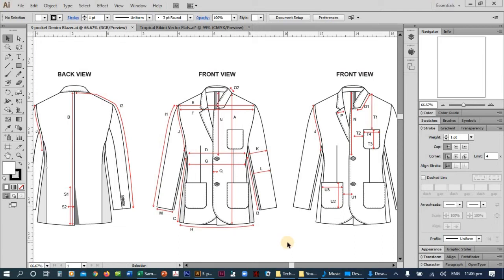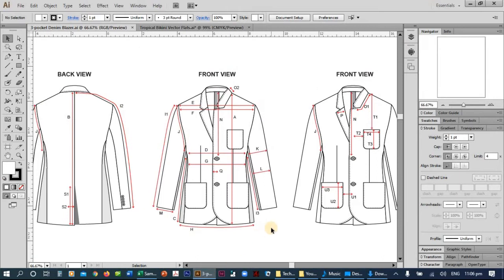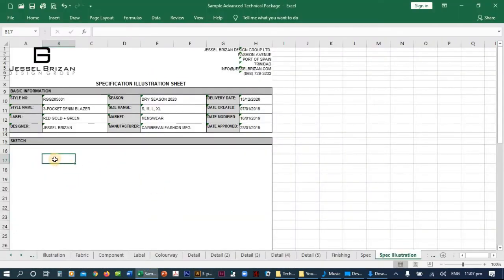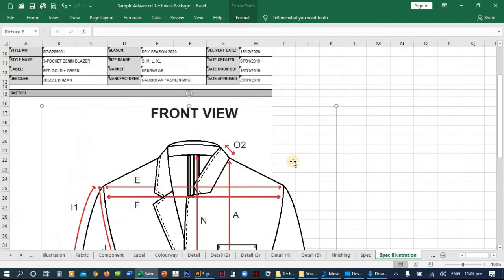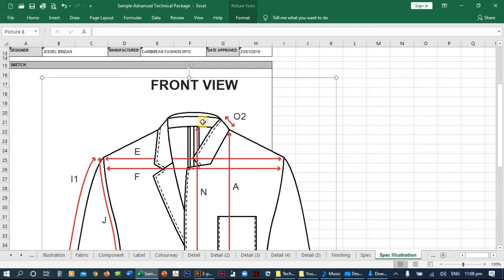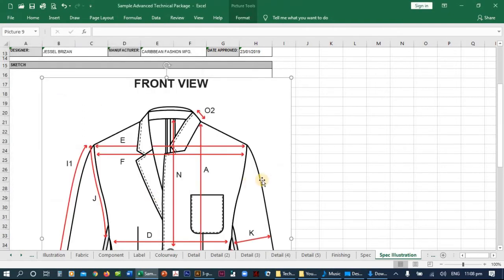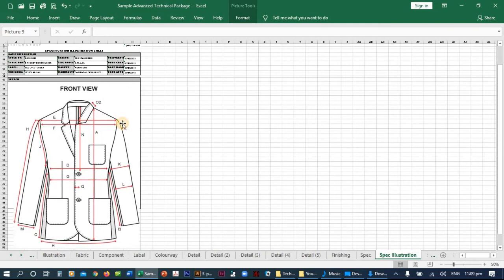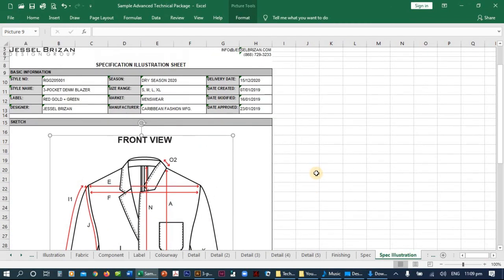Copy Fashion Flat Sketches from Illustrator to Excel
ABOUT THIS VIDEO:
How to copy flat sketches from Illustrator to Excel. This how-to video tutorial demonstrates a simple technique for copying flat sketches from Adobe Illustrator to Microsoft Excel used in creating a technical package.

As always, our goal is to share knowledge in the spirit of creativity, connectivity, collaboration, and community.

MAKE A CONTRIBUTION:
If you find our content worthwhile, and would like to see more videos and help our platform grow, we hope you will consider making a one-time or ongoing contribution of any size by clicking on the following link. Thank you.

Additionally, you can visit any of the links listed below to further explore the world of Jessel Brizan Design Group.

“Philanthropy Through Fashion” is the primary guiding principle of our Corporate Philanthropy, and Environmental and Social Responsibility (CPESR). If you like our work, please lend your support to one of our philanthropic initiatives by clicking on the following link:

AUX Creativ (ETSY)

ABOUT AUX Creativ:
AUX Creativ is the premium service-based creative division of Jessel Brizan Design Group Ltd. created to meet and satisfy the under-served needs within the local and regional fashion and fashion-related industries.

ABOUT JESSEL BRIZAN:
A native of The Republic of Trinidad and Tobago, Jessel Brizan is an experienced founder, educator and fashion professional with a demonstrated history in the apparel and fashion industry. He possesses over fifteen years’ experience in fashion with international experience in New York having worked at Macy’s Merchandising Group, and Solo Licensing Corporation, a licensee for Betsey Johnson and Spalding.

Jessel's tutelage as an educator began with The Caribbean Academy of Fashion and Design (CAFD) at The University of Trinidad and Tobago (UTT) where from its inception in 2008 he provided instruction for the Diploma in Fashion Management, Diploma in Fashion Design, and Bachelor’s in Fashion Design programs. Via CAFD, Jessel is responsible for introducing education in computer-aided fashion design to Trinidad and Tobago.

During his ten-year tenure at CAFD, Jessel developed the curriculum, lesson plans, and administered the course materials for nine different courses including Basic Computing: Office Applications, Basic Computing: Graphic Applications, Digital Workshop: Photoshop, Digital Workshop: Illustrator, Technical Illustration I, Technical Illustration II, Graphic Applications for Fashion Marketers, Fashion Presentations, and Portfolio Development.

Jessel is the founder and managing director of Jessel Brizan Design Group Ltd. (JBDG), a fashion design and merchandising company that oversees several in-house premium Caribbean lifestyle brands. He also founded Blue Basin Department Stores Ltd. (Blue Basin) in 2012 with a mission to provide an omnichannel retail fashion platform that connects Caribbean designers and artisans with their customers globally.

Jessel is also responsible for coining the term 'Technical Package Development' and introducing the subject to Trinidad and Tobago having published a book on the subject. He has developed and facilitated several professional fashion workshops for the Trinidad and Tobago Fashion Company Limited (FashionTT) and the Caribbean Export Development Agency (CEDA) including Fit for Retail, Preparing for the Buyers Meeting, Business Model, Technical Package Development, and Selling Your Collection.

Through his business ventures Jessel promotes the concept and philosophy - “Philanthropy through fashion” - dedicated to cultivating a culture of giving in all aspects of life and business. In line with his personal giving philosophy, his philanthropic efforts include active volunteerism with at-risk youth.